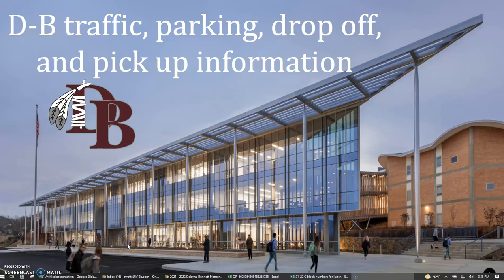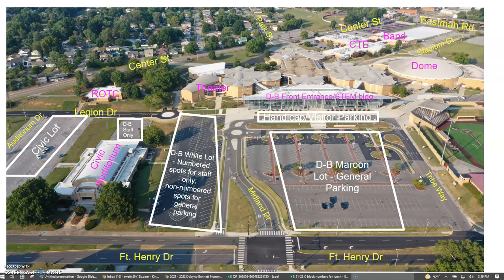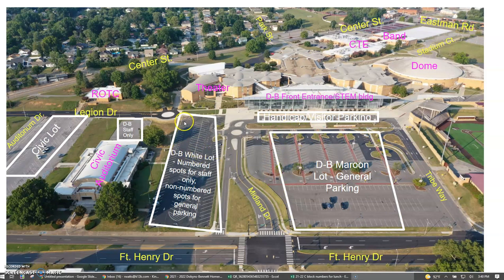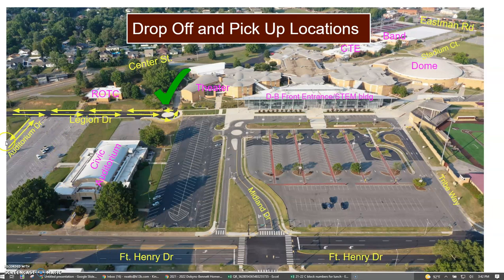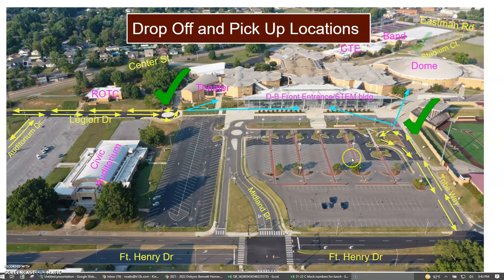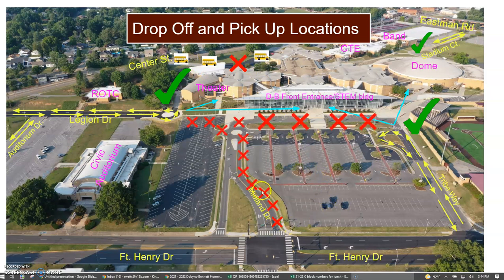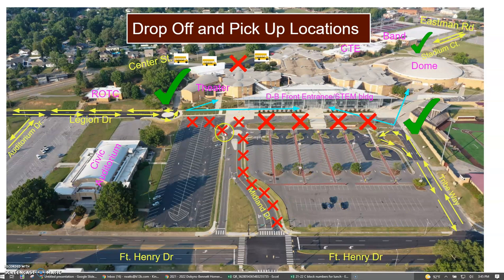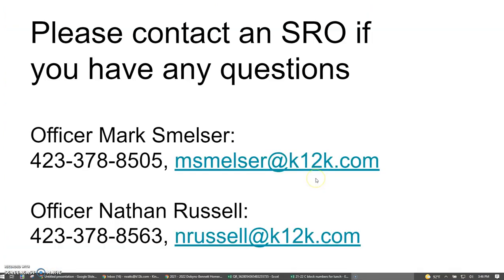D B traffic video